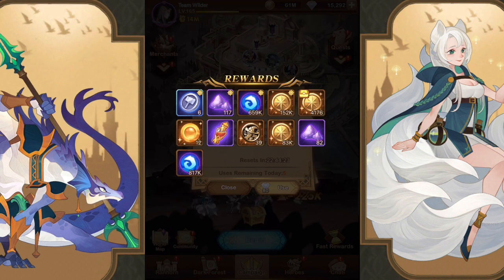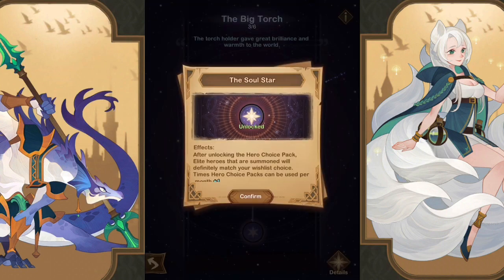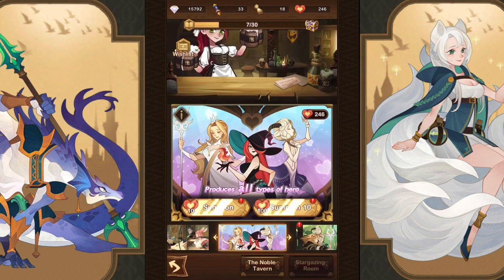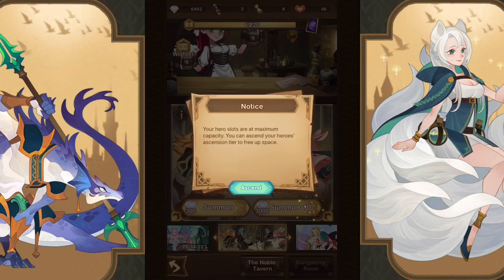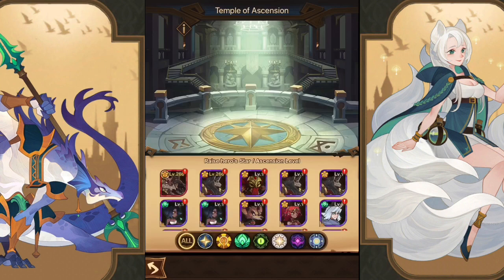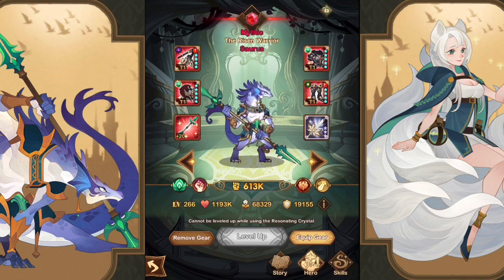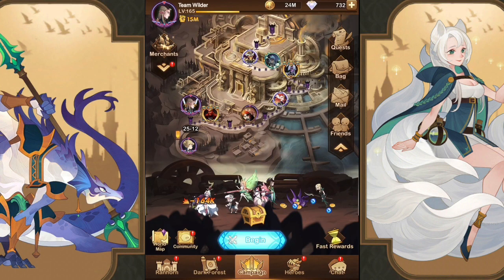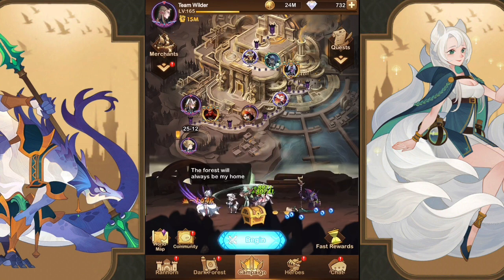How I Play the Faction Accounts! [AFK ARENA]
Ever wonder what I do daily on the faction accounts? It is a question I get often!